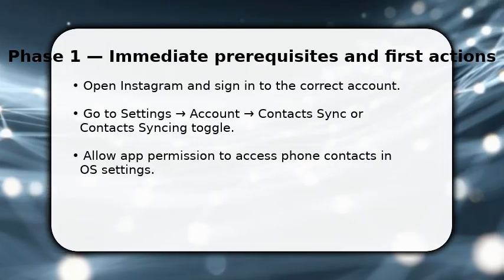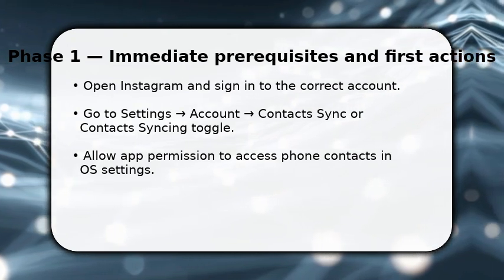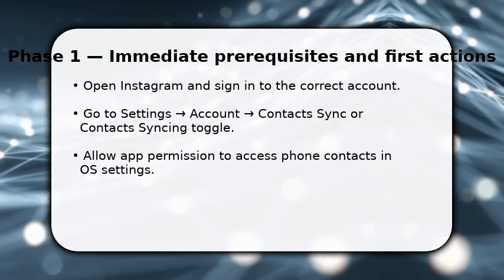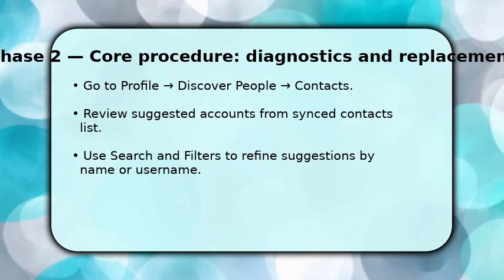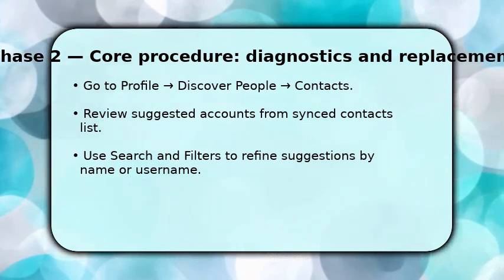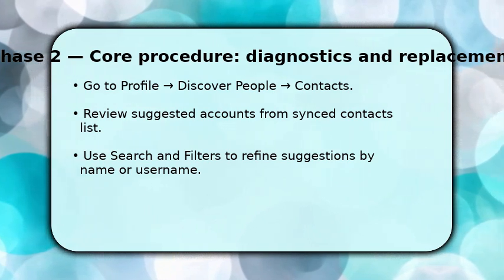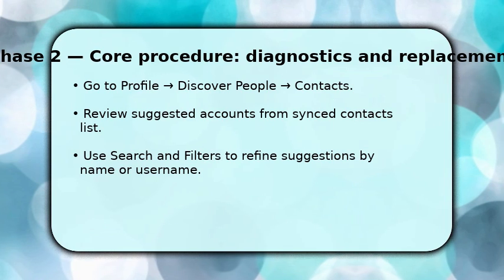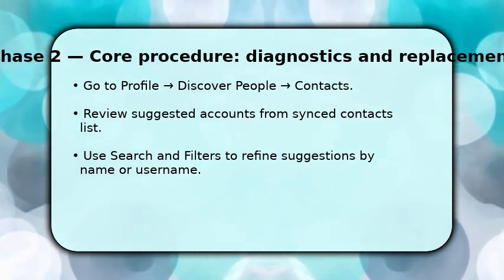How to Find Friends Using Contacts on Instagram - Step by Step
How to Find Friends Using Contacts on Instagram - Step by Step | 🔒 Surfshark VPN Deal — Stay private and secure. $1.99/mo + 3 Months Free ▸

Discover how to expand your Instagram network by connecting through contacts. This video provides a clear, step-bythy guide on navigating the platform's features for friend discovery and social interaction.

Instagram, find friends, contact list, social media tips, expand network, connect with Instagram contacts